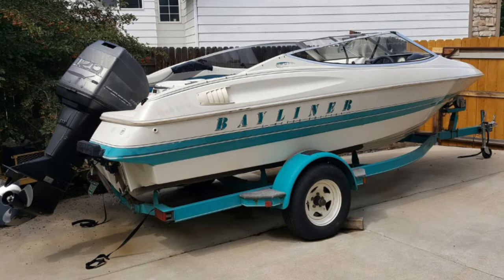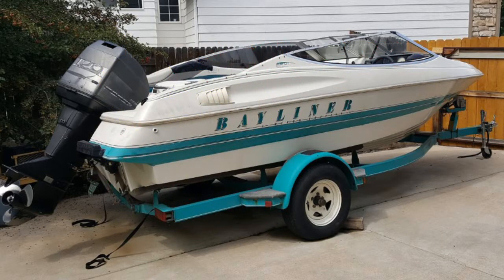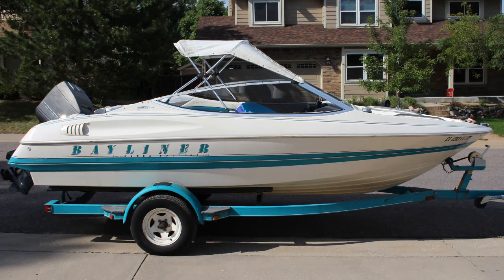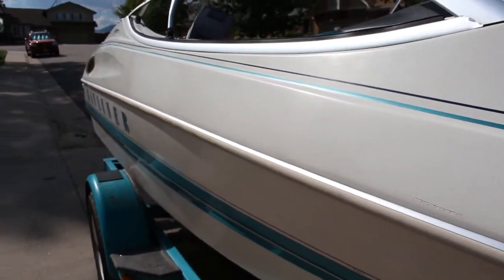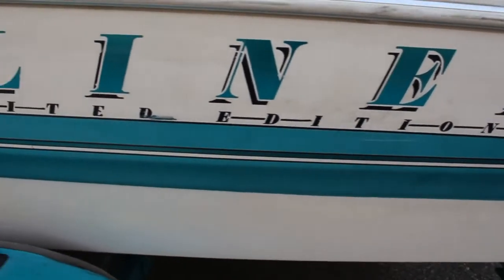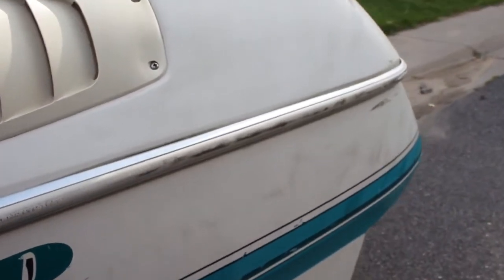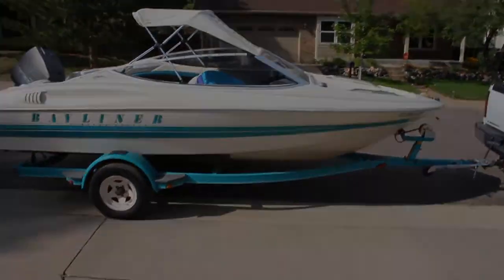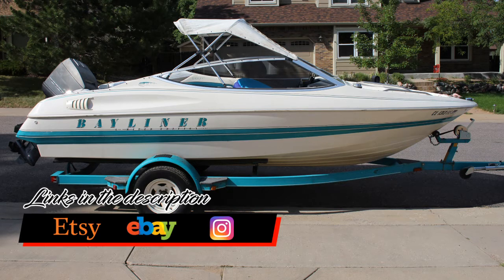1992 Bayliner Capri 1800 Restoration Overview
Our eBay Store:
Follow Mile High Campers on Instagram!!

Hey Happy Campers!!
Today's Episode we are doing the overview video for "The Boat Project". This is the first video in a Mini Series that we will be doing for this boat. This is the "Before" video of the condition of our 1992 Bayliner Capri 1800 10th Anniversary Limited Edition. See below for the "How to" Project list that we hope to accomplish for this Mini Series:

1. Hull Restoration
2. Remove and replace sticker / decal / graphics on the Outboard Motor hood
3. Replace Starboard side missing Window
4. New Stereo & Speaker Installation
5. Repair vinyl ( Upholstery )
6. Wakeboard Tower or Water Ski Pylon Installation
7. Replace Thermostat and Thermo Switch on Force 120 hp Outboard Motor (That video is already up!)
8. Winterization of Force 120 hp Outboard Motor
9. We may do a wrap or new graphics on the hull
10. We may do new Carpeting
11. We may install new Steering Wheel.

Cheap How To Restore Gel Coat on a Boat - 1992 Bayliner Capri 1800 - How to remove pinstripes lettering

1990
1991
1993
1994
1995
1996
Bayliner Capri 1700
Bayliner Capri 1900
Bayliner Capri 2000
Bayliner Capry 2100

How To Boat Upholstery
How To Boat Hull Restoration
How To install Boat Stereo
How to Winterize a Boat motor
Boat how to video